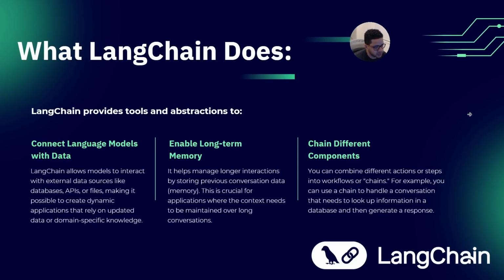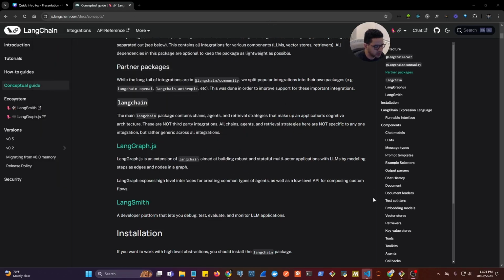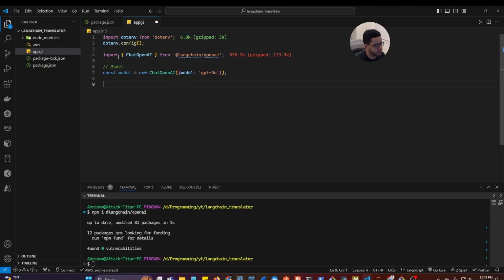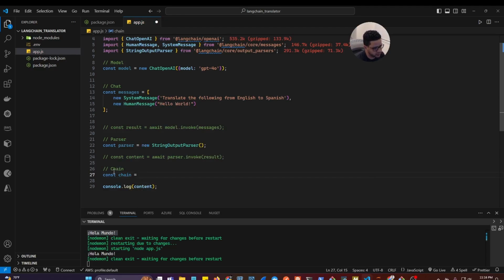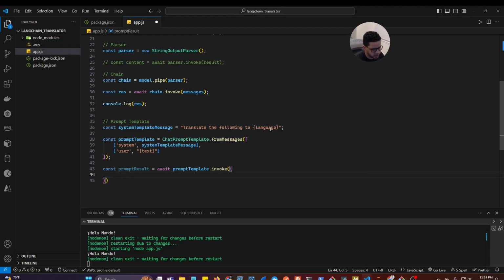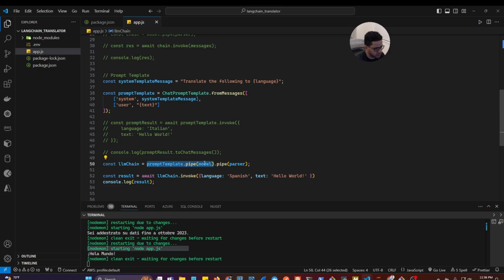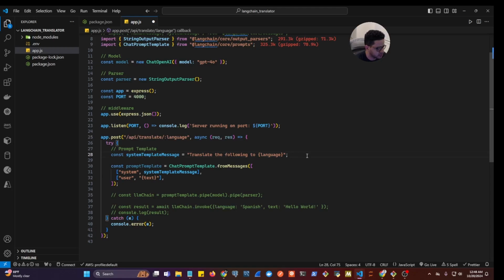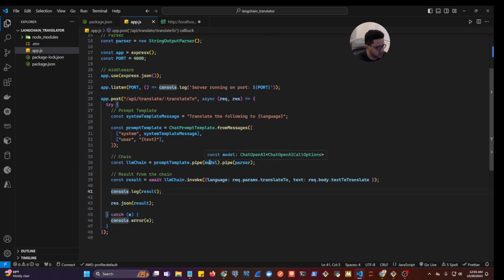Quick Intro to LangChain with OpenAI and JS (2024)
🚀 **Welcome to our LangChain Introduction!** 🚀

In this video, we dive deep into **LangChain**, a powerful framework designed to supercharge your AI applications by integrating large language models like GPT with external data sources, memory management, and external tools.

### 📌 What You'll Learn:
- **What is LangChain?** – A framework for building complex language model-powered applications.
- **Key Benefits of LangChain:**
  - Modular design for plugging in APIs, databases, and other tools.
  - Scalable workflows for chaining multiple tasks together.
  - Memory management to maintain long conversations and context.
  - External tool integration for real-world applications (e.g., connecting to Google Calendar).
- **Practical Example**:
  - We walk through how to build a **Translator API** that can translate  to any language.

Whether you're building **chatbots**, **virtual assistants**, or **AI-driven applications**, LangChain simplifies the process and scales your projects faster.

### 🛠️ **Example Code**:
We’ll break down the actual code you can use to start building with LangChain, including how to:
- Create chains for answering questions and interacting with external APIs.
- Use long-term memory to improve conversation handling.

**Chapters**:
00:00 - Intro to LangChain
02:45 - Benefits of LangChain for AI Developers
04:56 -Getting started with LangChain
06:30 - Demo & Code Walkthrough
47:12 - Conclusion & Next Steps

Feel free to tweak it for your specific content or personal touch!